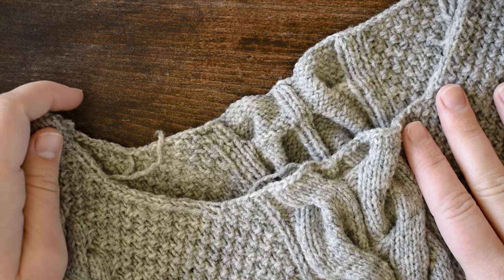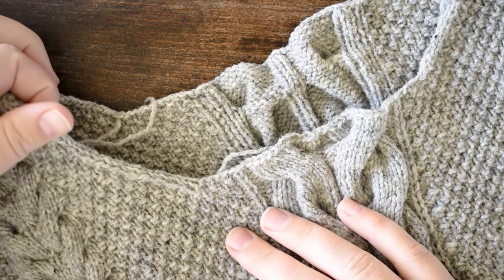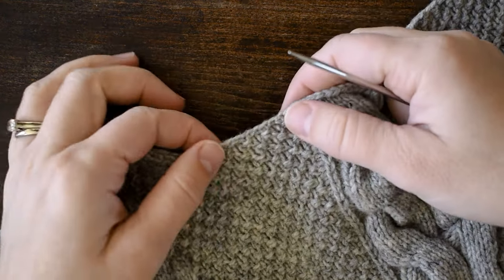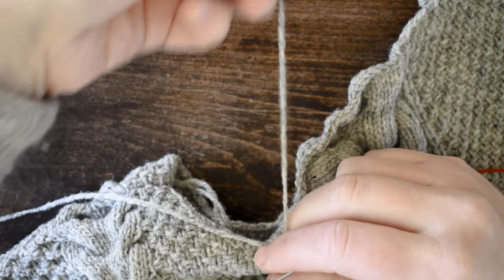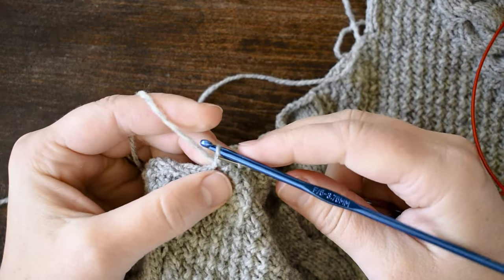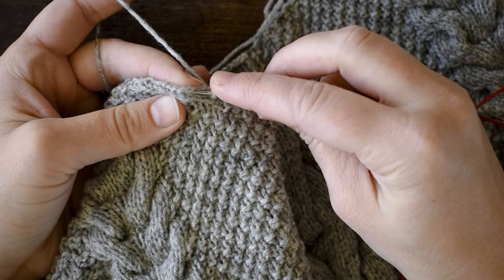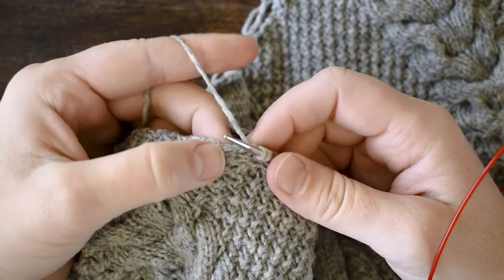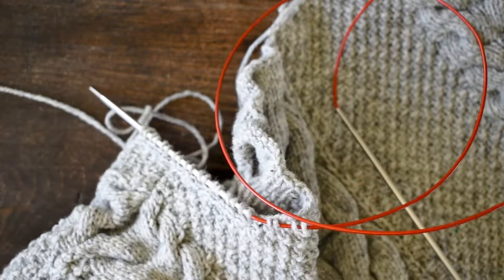How to pick up stitches for a neckline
Picking up stitches for a neckline is demonstrated using my Silver Birch sweater. This sweater has a fold-over neckline that is picked up from the bound off neckline. The pattern for this sweater will come out sometime in 2022.